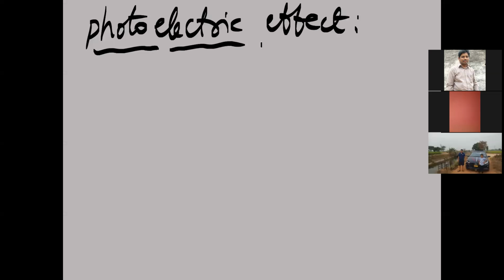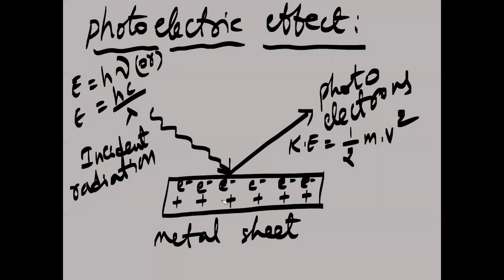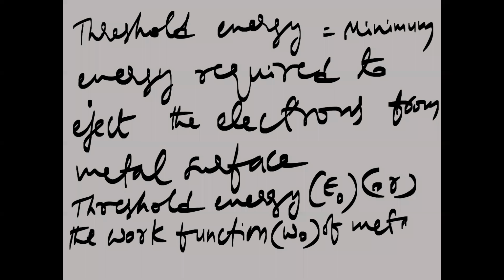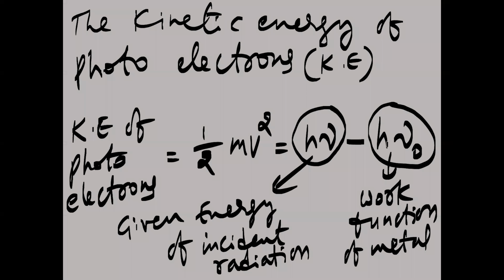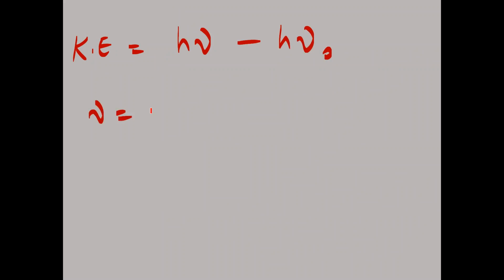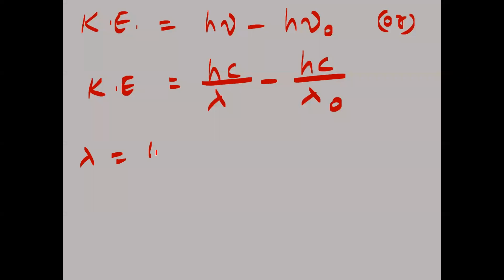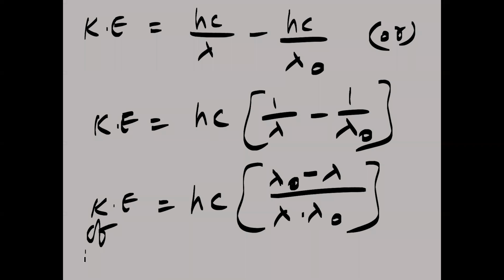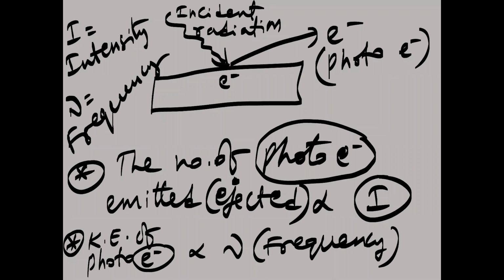PHOTO ELECTRIC EFFECT